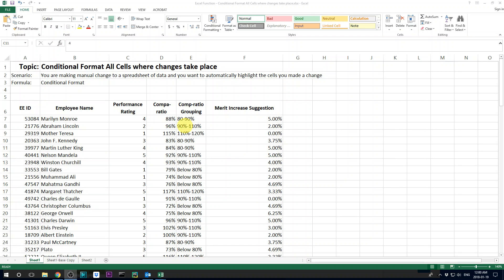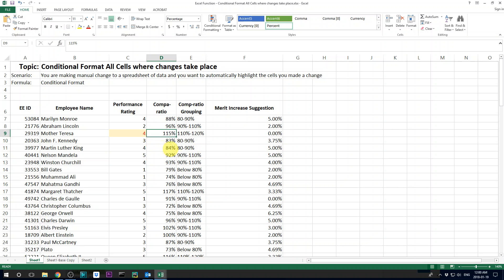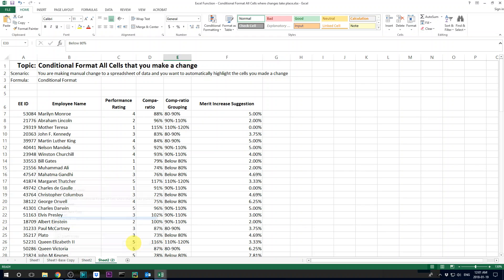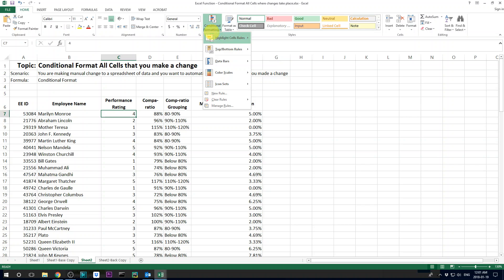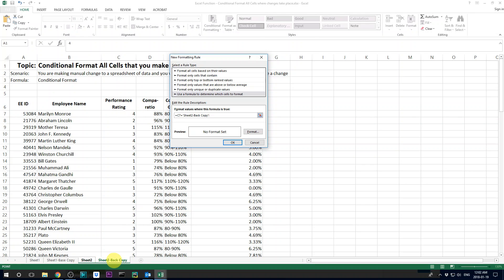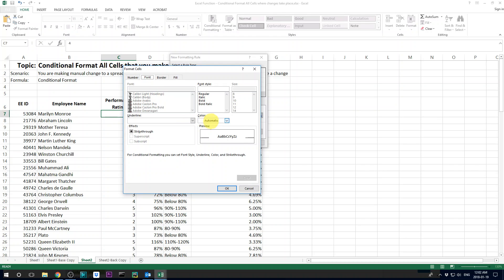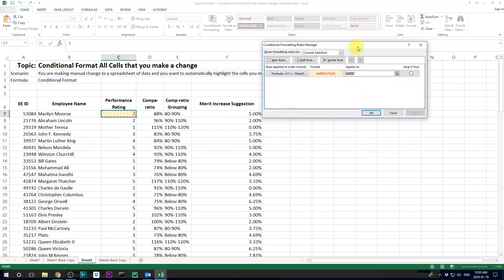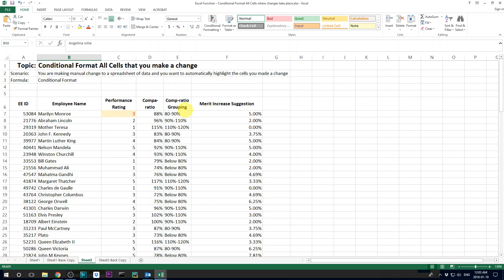Conditional Format Cells Automatically When You Change Cell Content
Topic: Conditional Format Cells Automatically When You Change Cell Content
Scenario:You are making manual change to a spreadsheet of data and you want to automatically highlight the cells you made a change
Function: Conditional Format